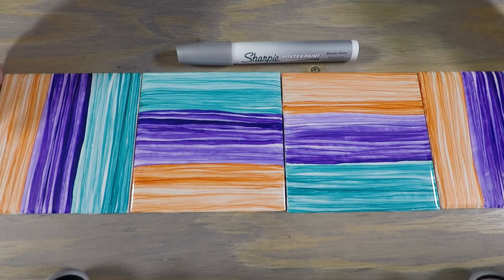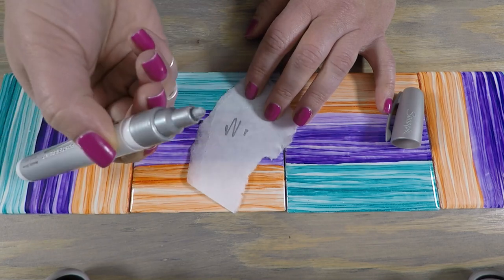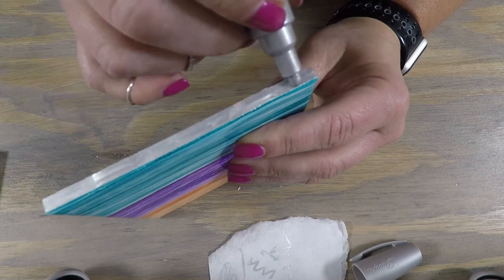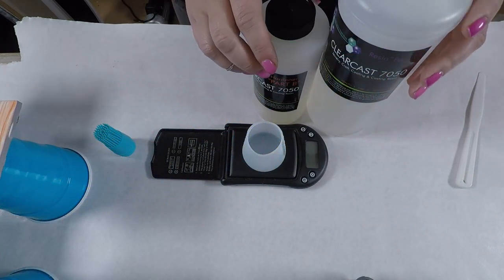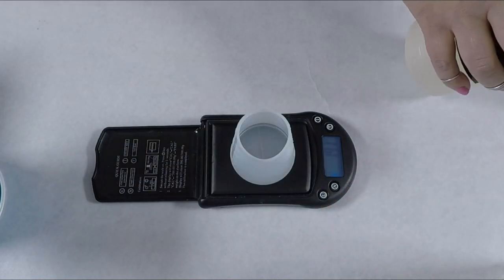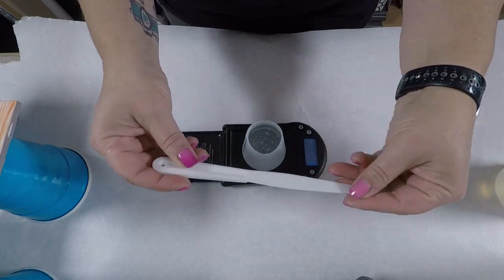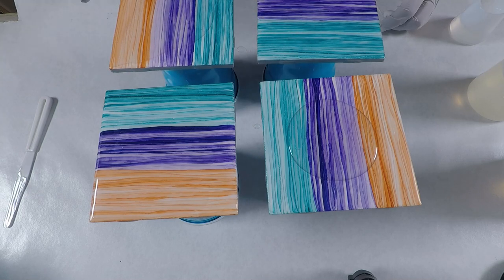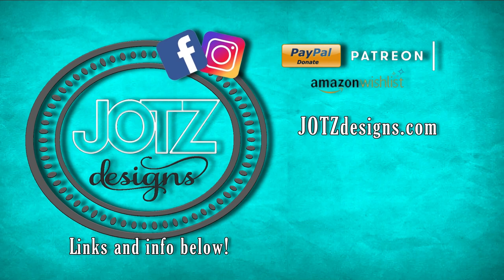Finishing Sides and Sealing Alcohol Ink Coasters | Clear Cast 7050 resin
Hi! Welcome to my art channel!

In this video I paint the sides of tile coasters, seal them with UV resistant Acrylic coating, and resin them.

Elisa
(pronounced EE-leesah)

DISCOUNTS!

JDiction
Into Resin
Let’s Resin
Amazon

___RESIN___

___COLORS___

Jacquard Pinata Alcohol Ink